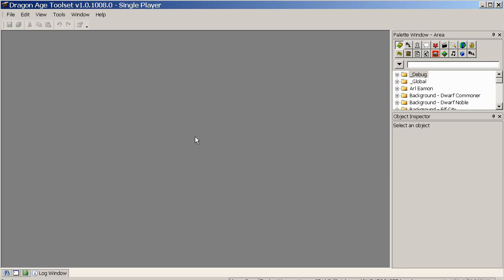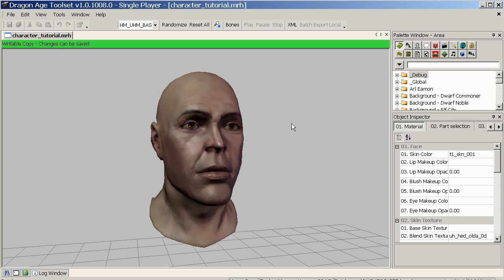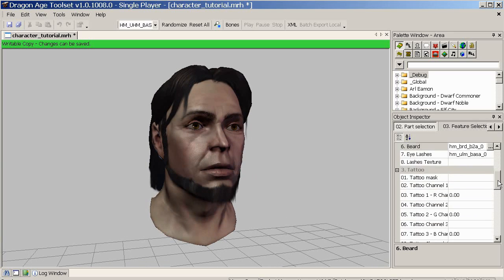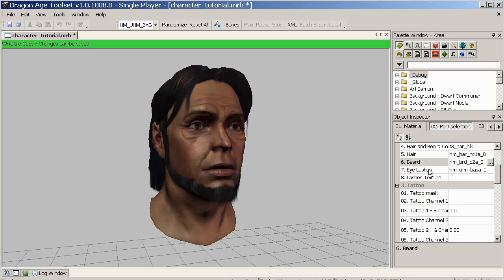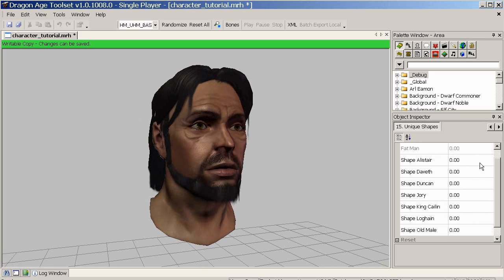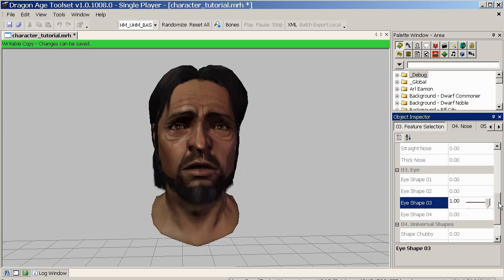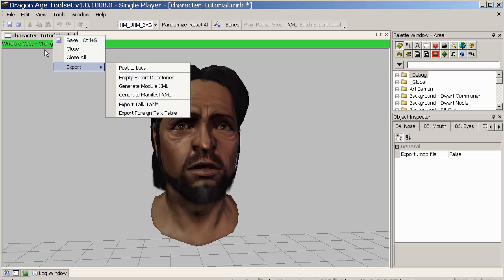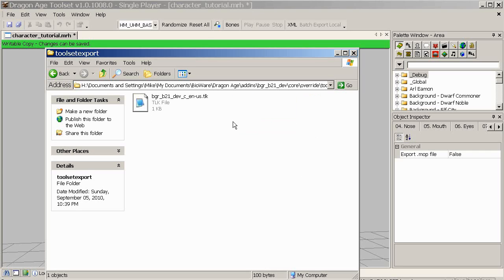Dragon Age Toolset - Head Morphs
Head Morph Tutorial Created for the Dragon Age Community Contest